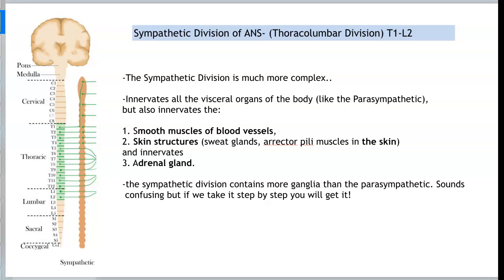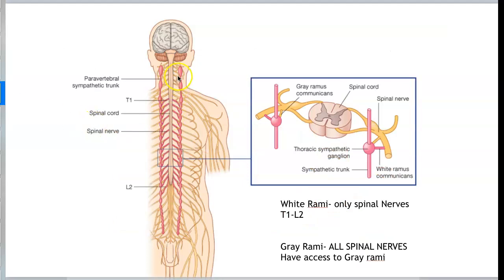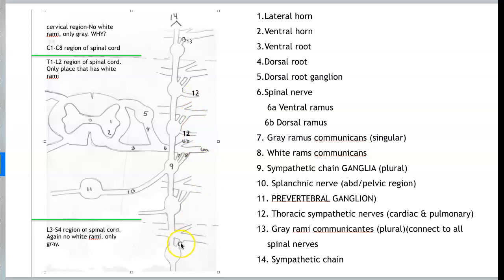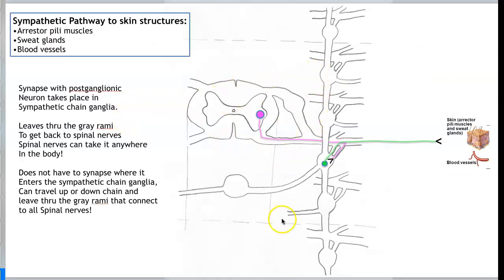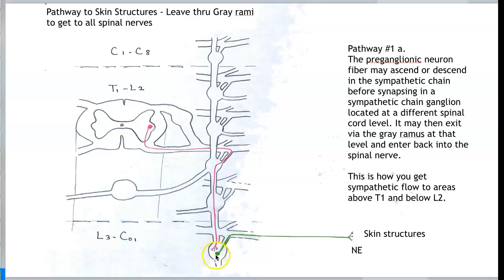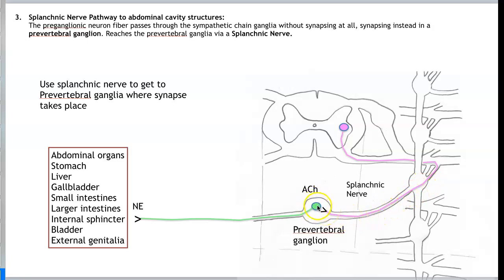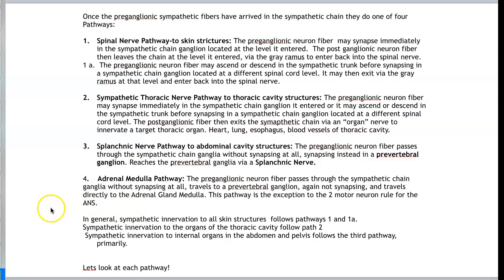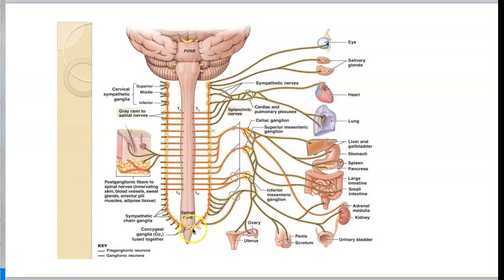Sympathetic ANS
This video goes thru the general structure of the sympathetic ANS and four major pathways that the sympathetic ANS uses to sent out its actions.